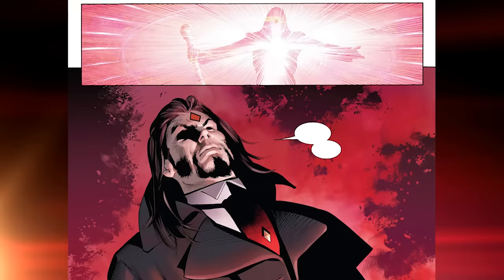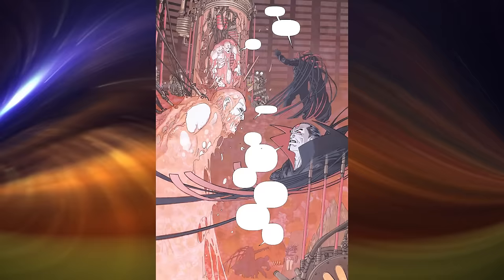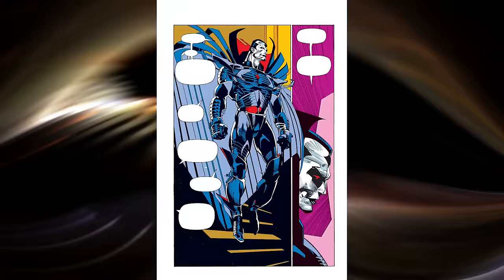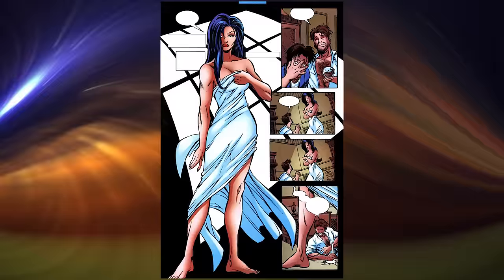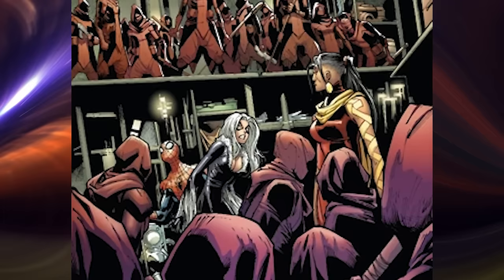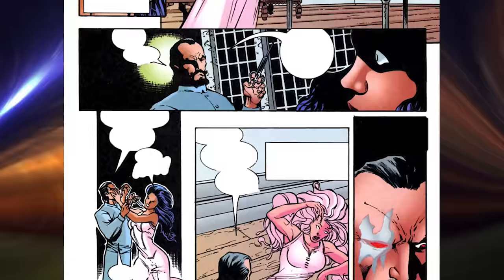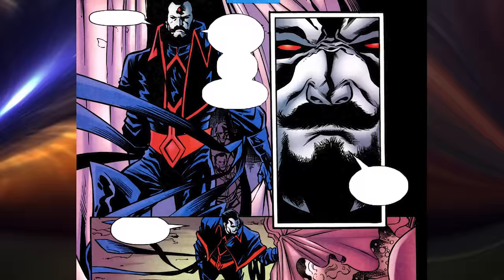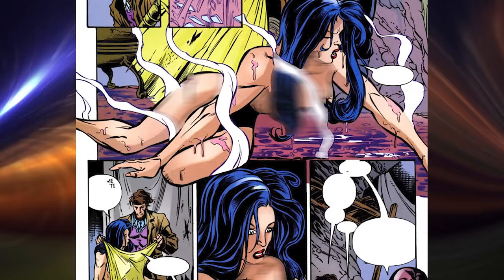Mister Sinister Anatomy - What Powers Let Him Regenerate His Entire Body From A Single Cell? & More!